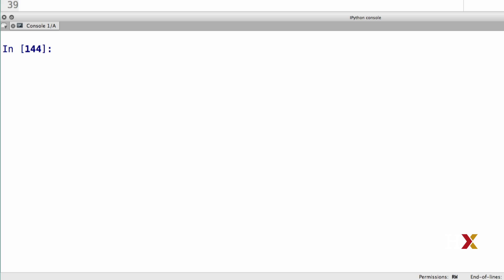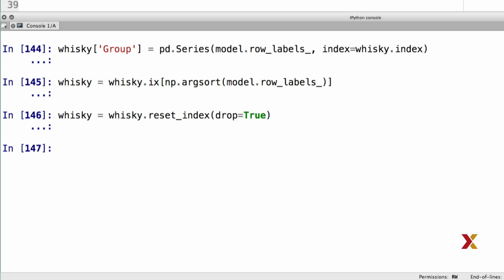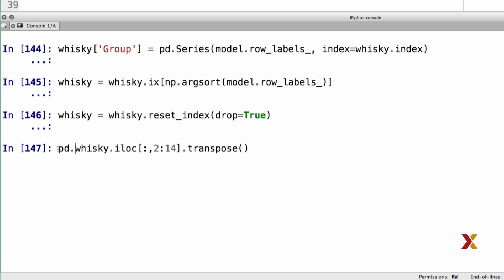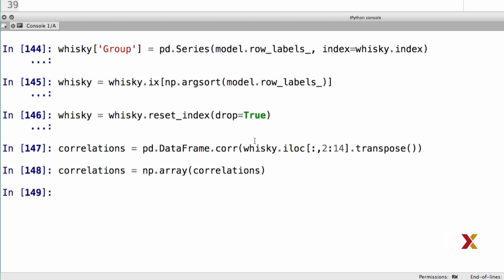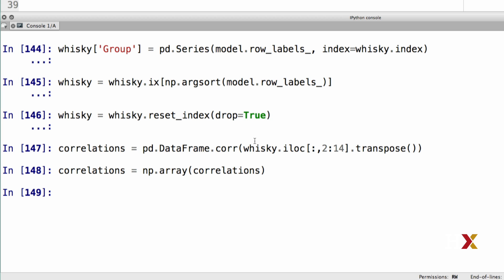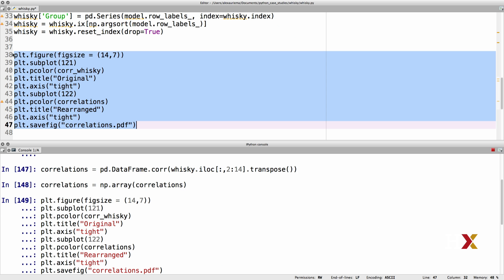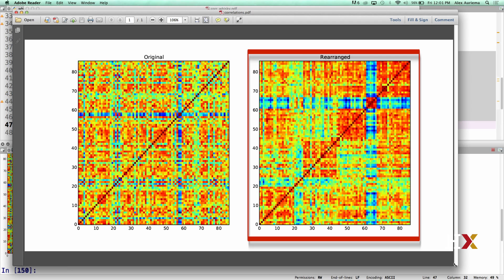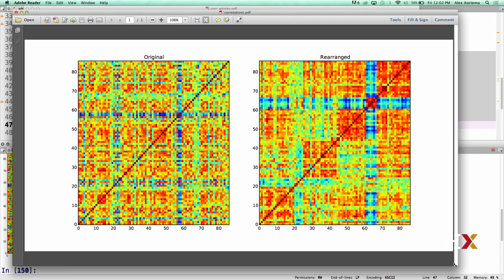HARUPRXX2016-V007100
DatPyv1x_s04_ss01_u05_c--_02192016_RC_v1fa_4.1.5: Comparing Correlation Matrices_Branded-_edxmstr_v1.mp4